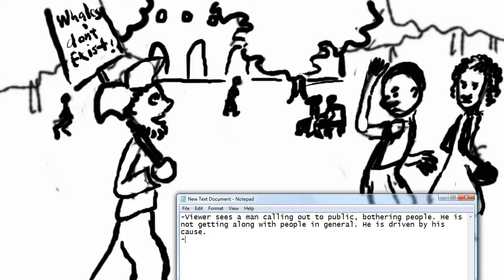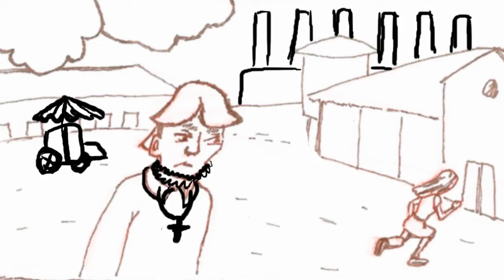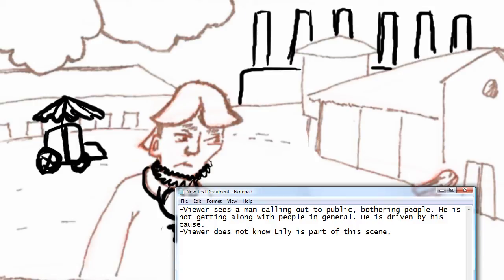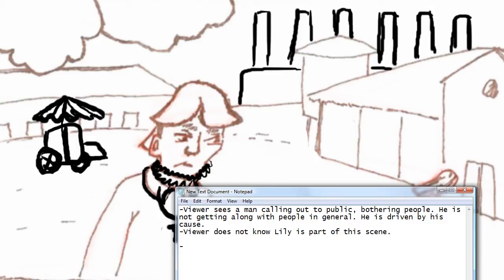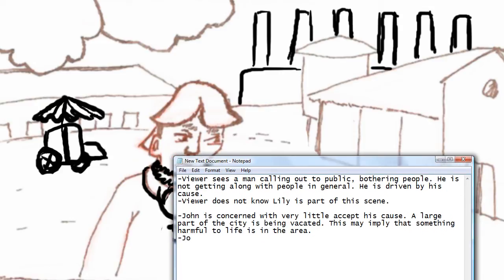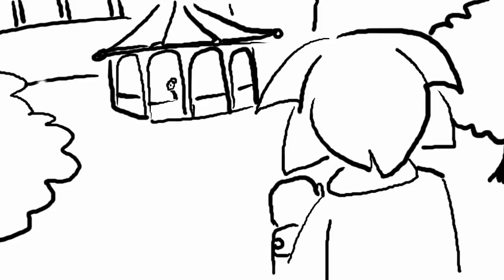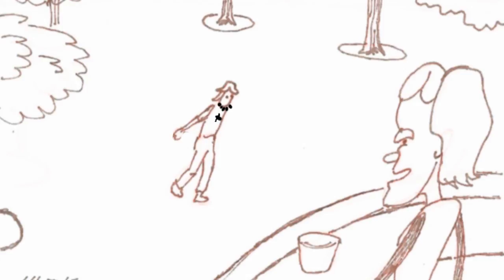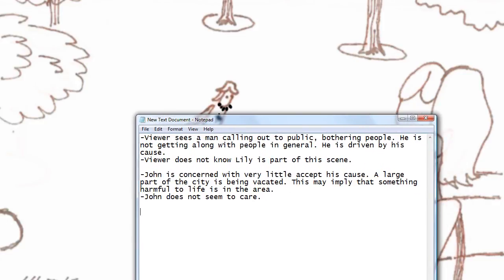Creative Writing: Getting a Reader's Perspective on Your Story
Show notes: An illustration of the writer's perspective on the story he or she is working on and how it differs from how the reader or viewer will be seeing the story. It will improve your story greatly to see it the way your viewer will see it. We see the story in over-view, mostly but the reader is in the story, moving along a track, seeing the story one point at a time, not knowing what is ahead. Write a separate document that will answer questions like: What does the reader not know at this point? What is the reader expecting? What are the reader's first impressions? How do you (the writer) want the reader to see this character, this situation, that statement, etc.? What is the carrot you are dangling on a string, meaning, what do you want the reader to want to happen that they will have to wait for? What do you want the reader to be afraid will happen? What event in the story have you made happen that the reader did not want to happen? Answering these questions scene by scene will help you build suspense. This document is to help you fully get into the reader's point of view. It is meant to guide your next draft. It will help you see your story from a new angle and see things you may have otherwise missed. See your story more clearly. Find all the weak points in a story. Get inside the fiction. Improve the plot. Think of what your reader is expecting and create surprise. Know what you what you reader to experience to enhance your novel, screenplay, story, play, book. And always, have fun.

Creative writing/ storytelling tutorial for the multimedia age. The writing strategies offered in these tutorials can also be applied to podcasting, film work, storyboarding, cartooning, etc. but they are still very much about writing. Writing is an important skill for most kinds of multimedia artists.

These tutorials are offered for free to help promote my own story telling so please take a moment to see one of my animations Thanks and I hope your writing goes well! Also check out